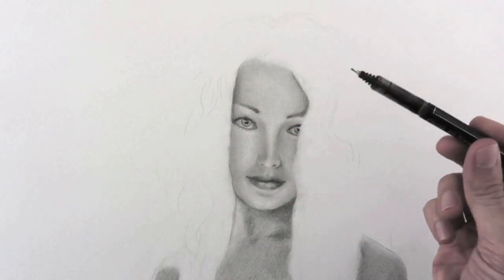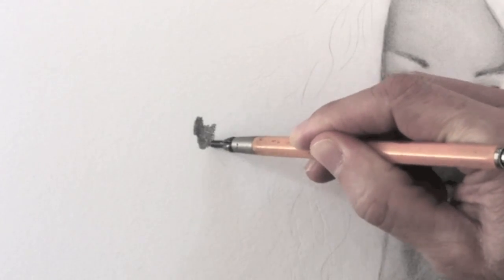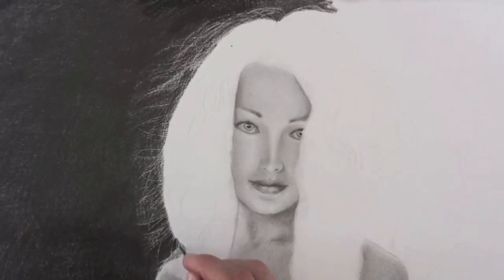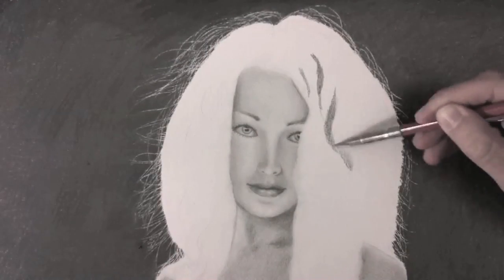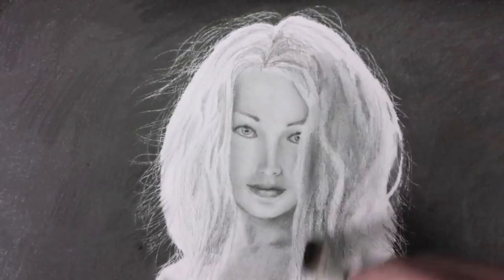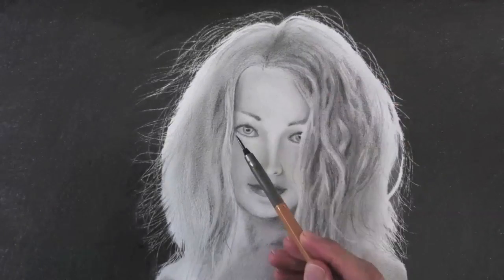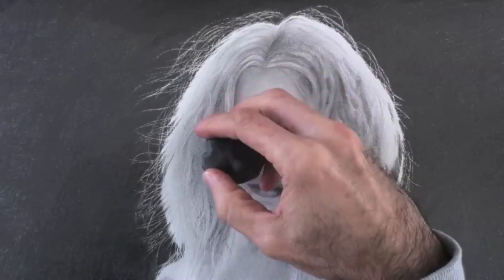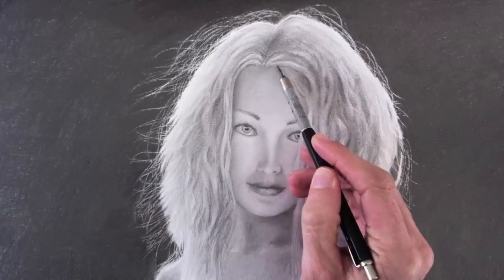How to Draw Hair in Backlight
Do you want to help me translating the subtitles into your language?
All you need to do is translate the file at the link below and send it to me:

for free drawing tutorials.

List of materials:

Black lead holder: H lead
Red lead holder: 3B lead
Yellow lead holder: 6B lead
Kneaded eraser (Prismacolor)
Soft, synthetic brush
Fabriano white drawing paper, fine grain

This tutorial shows how to draw hair in backlight.

Como Desenhar Cabelo em uma Luz Vinda de Trás
come disegnare i capelli retroilluminato
как рисовать волосы с подсветкой
jak narysować włosy podświetlany
hoe te tekenen haar achtergrondverlichting
Comment dessiner des cheveux à contre-jour